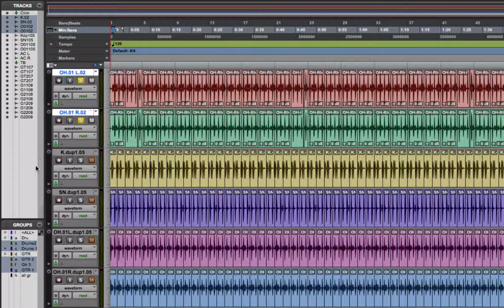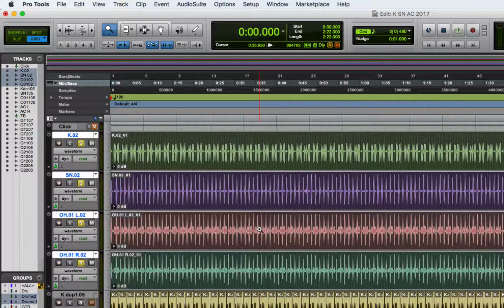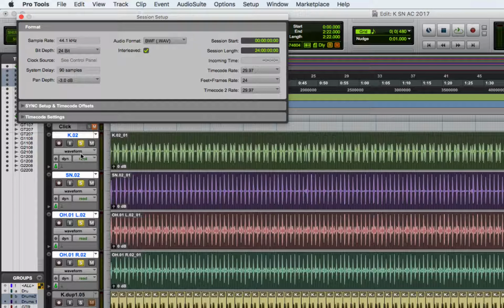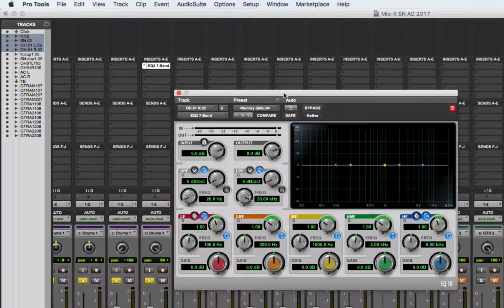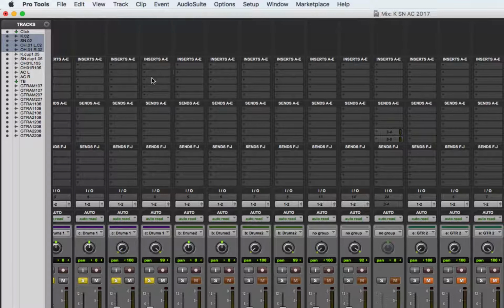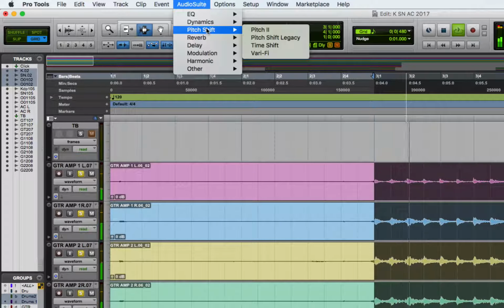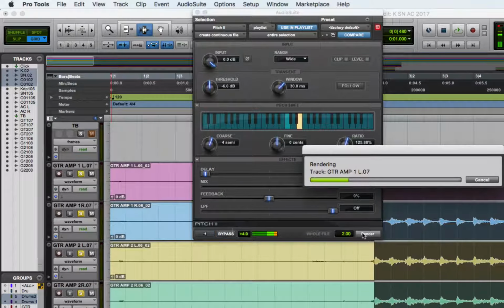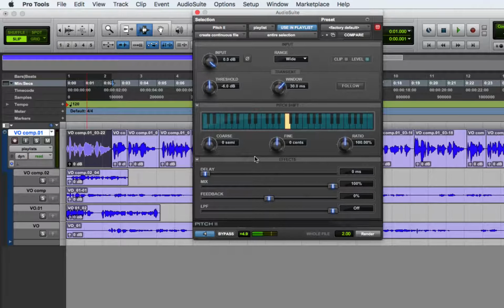mus 239 class 14